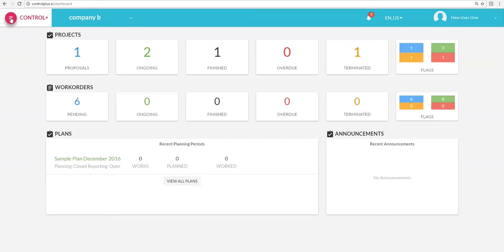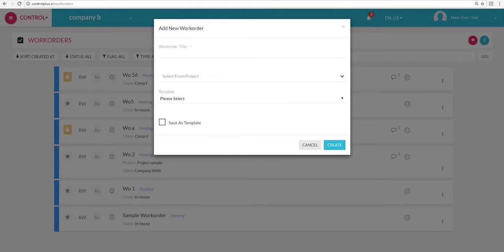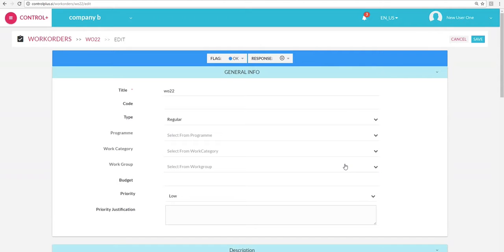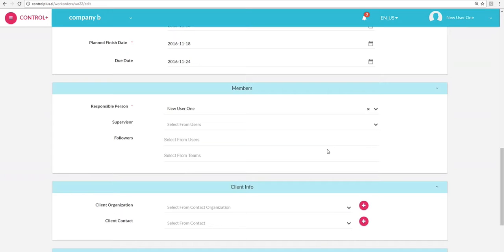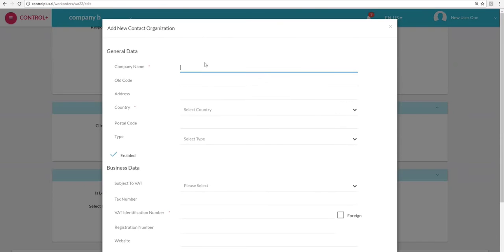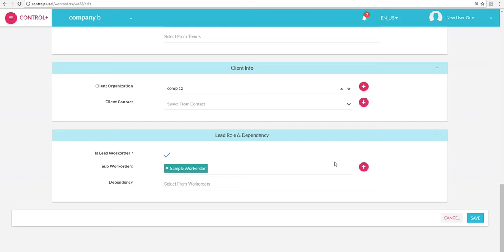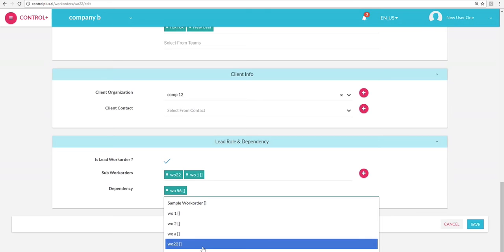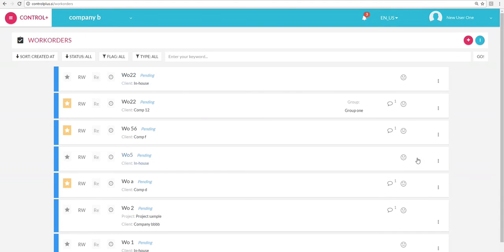How To Create A New WorkOrder In Control+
Learn How to create a new WorkOrder in Control +

New project management tool Control+ enables you to keep all your business projects, work orders, and plans in one place! Keep track of  all your business activities in one place in Audit Trails.